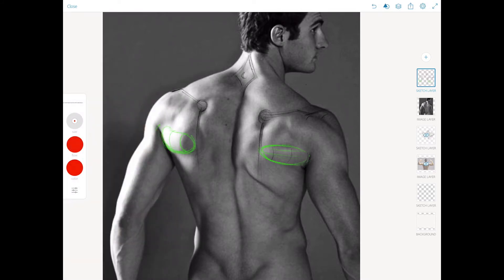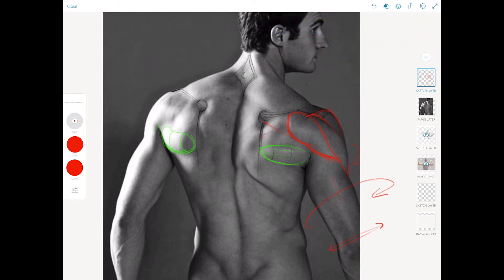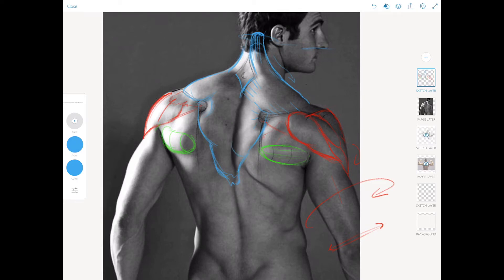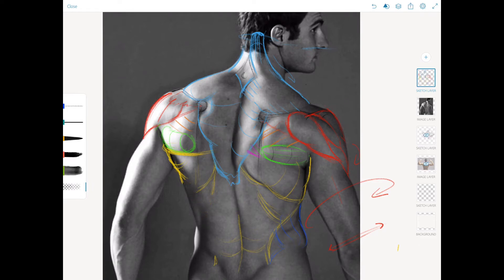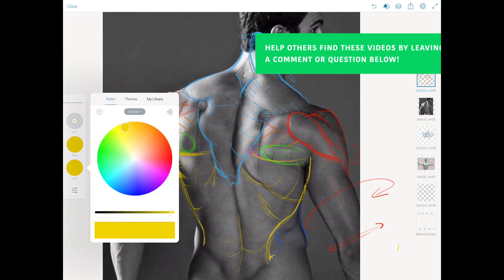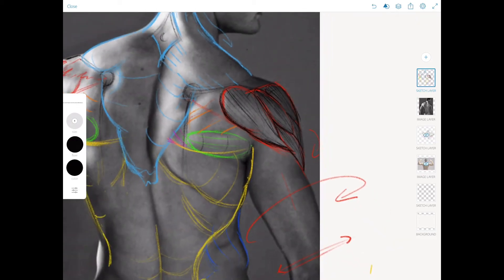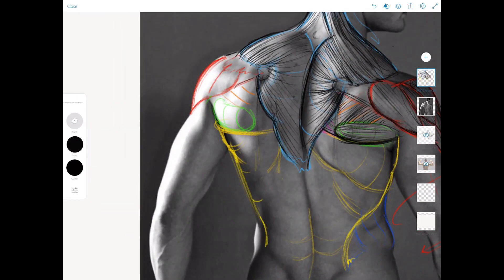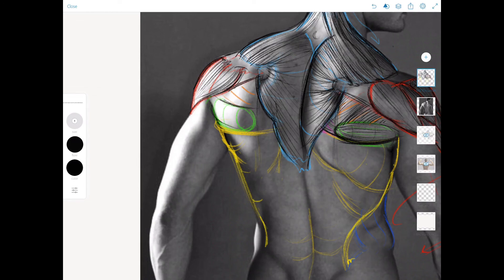Upper Back Anatomy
Another unreleased cut, this time a quick overview of the muscles of the upper back, a region that many of us find very difficult so I hope this helps!